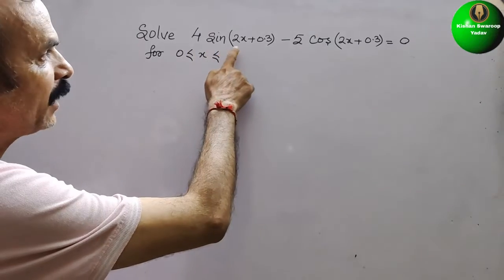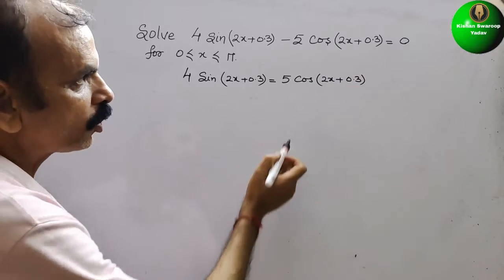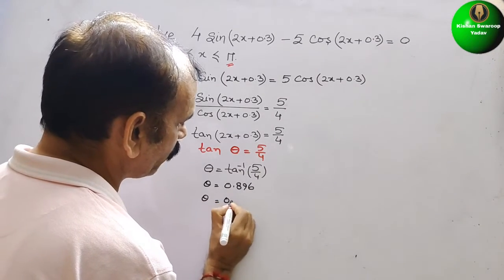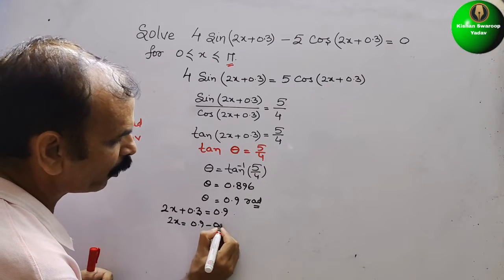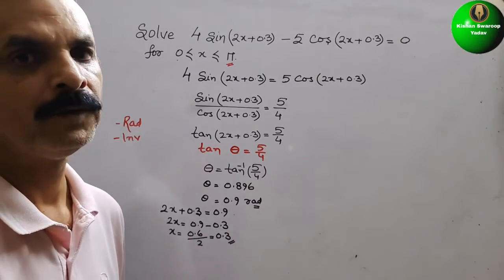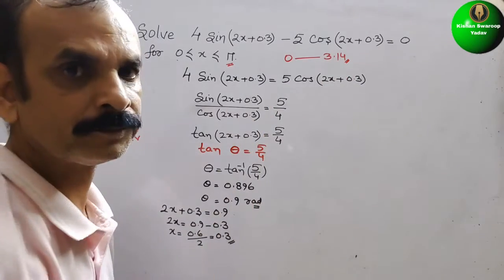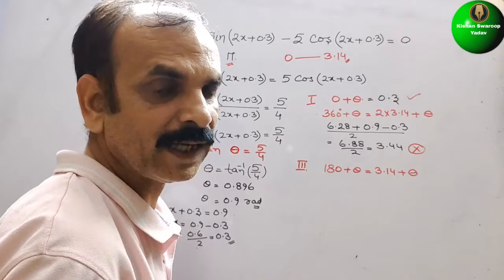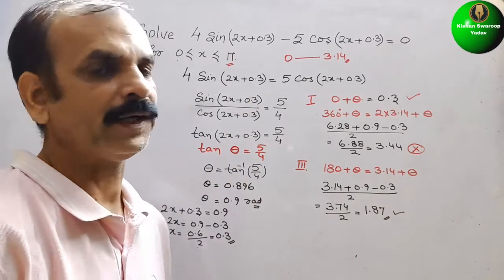Solve 4 Sin (2x+0.3) -5 Cos (2x+0.3) = 0 for 0 less than equal to x less than equal to π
Trigonometry Ex 5F Q 6